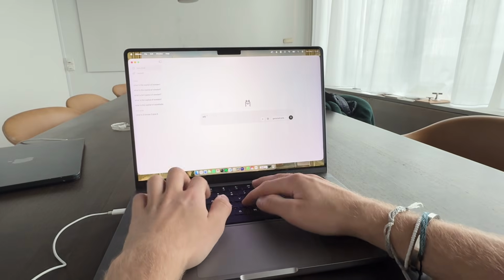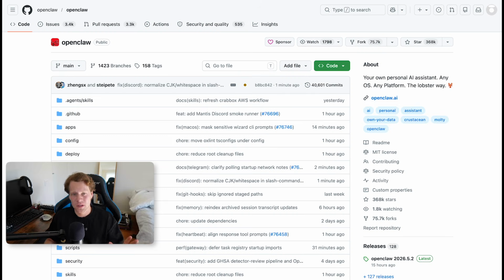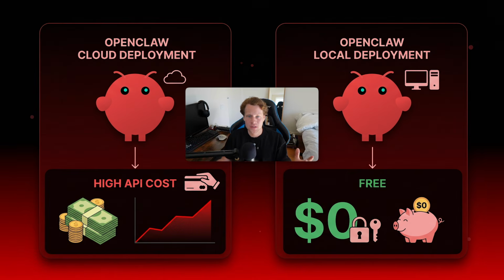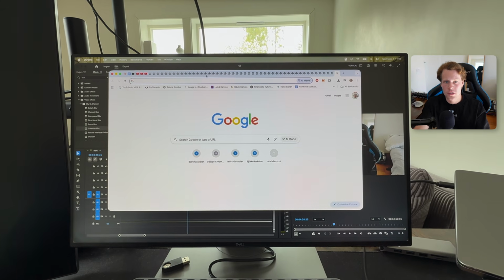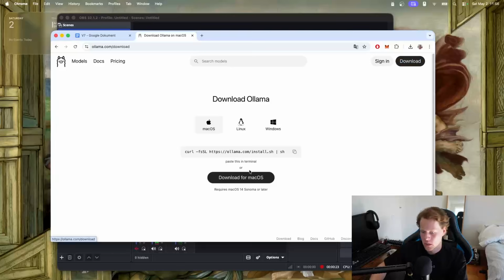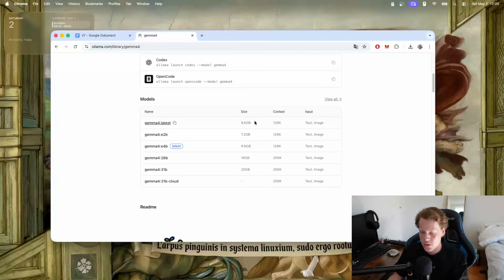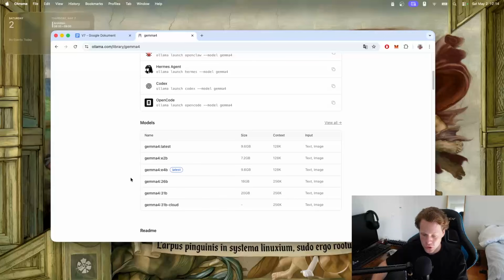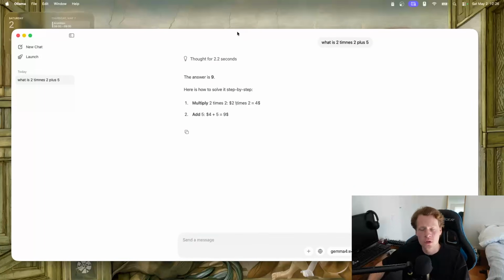How To Run Local AI as a Beginner (Complete Tutorial)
In this video I show you exactly how to run AI completely locally on your own computer for free, no subscription, no internet connection and no data leaving your machine.

Commands used in this video:
Download Gemma 4: ollama pull gemma4:e4b
Run Gemma 4: ollama run gemma4:e4b

Recommended models based on your hardware:
6GB VRAM gaming GPU: Llama 3.2 3B or Phi 3 Mini
8GB unified memory Mac: Gemma 4 E2B or Llama 3.2 3B
16GB unified memory Mac: Gemma 4 E4B (recommended for most people)
24GB VRAM gaming GPU: Gemma 4 26B 6GB VRAM gaming GPU or other models
48GB+ unified memory Mac or high end GPU: Llama 4 Scout or Gemma 4 31B

For coding specifically:
Qwen2.5 Coder 3B (fast and surprisingly capable for its size)
16GB+ Qwen2.5 Coder 7B or DeepSeek Coder V2 Lite (strong coding performance)
24GB+ Qwen2.5 Coder 32B (genuinely competitive with cloud models for coding tasks)

Local AI has gone from something that required a server rack to something you can run on a MacBook Air in under ten minutes. In this beginner guide I break down everything you need to know to get started, even if you have never touched a terminal before. Local AI is not perfect yet but it is already good enough to be genuinely useful today and it is improving at an insane pace. The best time to start is right now since the people learning how to use these tools now are going to have a real head start. This video gets you started in ten minutes.

Timestamps:
00:00-00:53 Introduction to Local AI
00:53-01:58 Local AI Explained
01:58-03:48 Use Cases with Local AI
03:48-05:40 RAM, VRAM & Unified Memory Explained
05:40-06:33 How to Install Ollama
06:33-09:08 What Local AI model Should You Run?
09:08-11:06 How to Download & Run Local AI
11:06-12:50 Local AI vs Cloud based AI

What is covered in this video:
What local AI actually is and how it differs from ChatGPT and Claude Why local AI is a game changer for running AI agents like OpenClaw completely for free
How to use local AI with Claude Code or OpenCode to code for free with no API costs
Why your data stays private and never gets sent to any server
The difference between VRAM RAM and unified memory explained simply
Why a MacBook Air beats a gaming PC for local AI and what unified memory actually means How to install Ollama on Mac in under one minute How to read model sizes like 3B 7B 14B and pick the right one for your hardware
A simple cheat sheet for which model to run based on how much memory you have
How to download and run Gemma 4 E4B step by step An honest comparison of when to use local AI versus cloud AI like Claude or ChatGPT